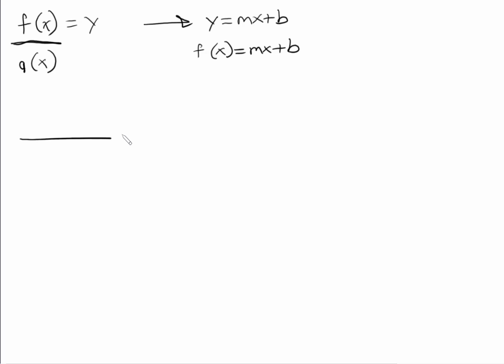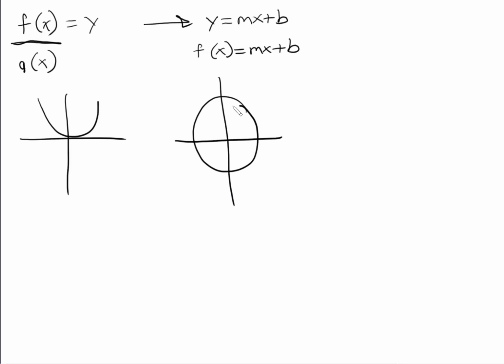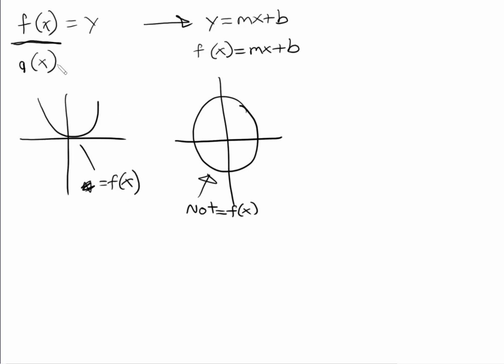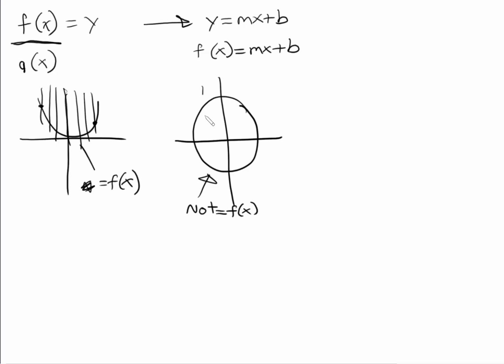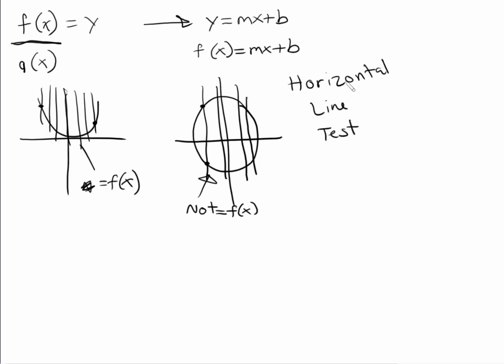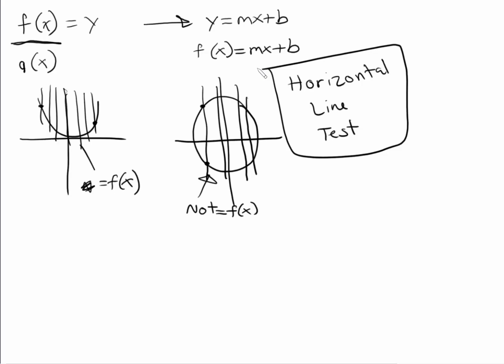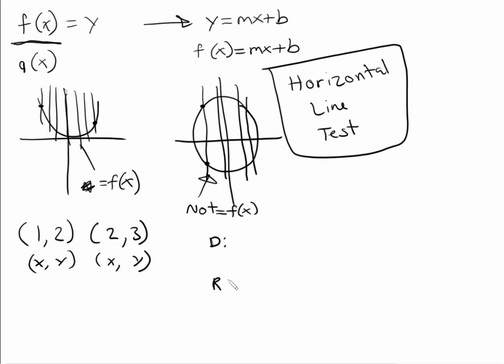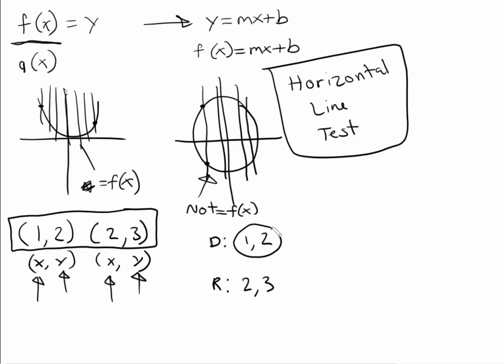Algebra1- Functions Intro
What are functions? How do you identify them? Welcome to a new aspect of algebra, one that will be used throughout the rest of your math classes, so be sure to take notes!